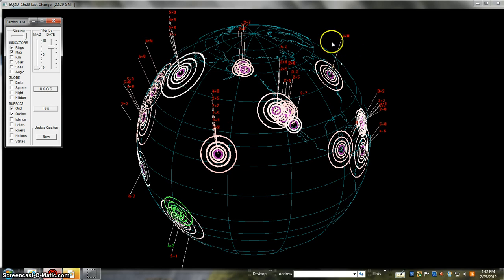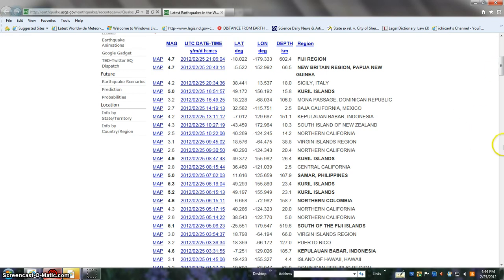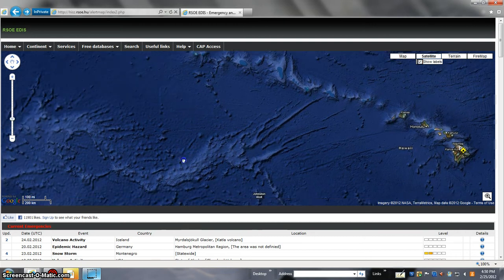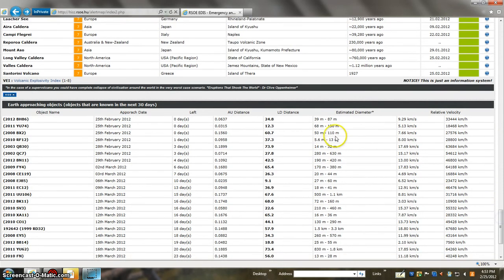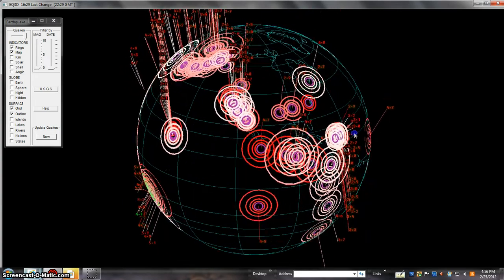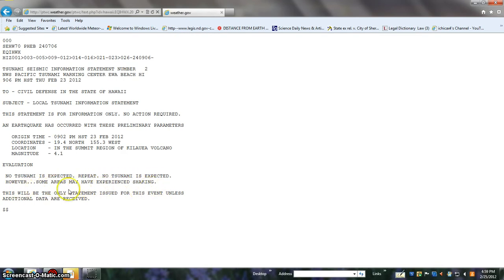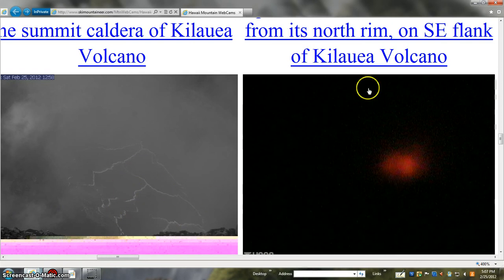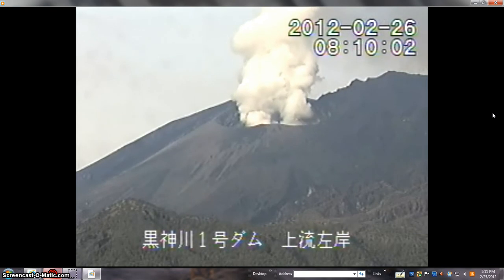DIAMOND BEANOBLACK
PULL SHOW MORE TRUTH DATA FACTS AND PICTURES OF TRUTH Under section 107, the fair use of a copyrighted work is not copyright infringement, even if such use technically violates section 106. While fair use explicitly applies to use of copyrighted work for criticism, news reporting, teaching, scholarship, or research purposes, the defense is not limited to these areas.Creative Commons license means that others may copy, distribute and create derivative works from your video — but only if they give you credit.
YOU TUBE MY BUTTON IS LOCKED ON THIS VIDEO = I HAVE Creative Commons ON ALL MY VIDEOS YOU TUBE